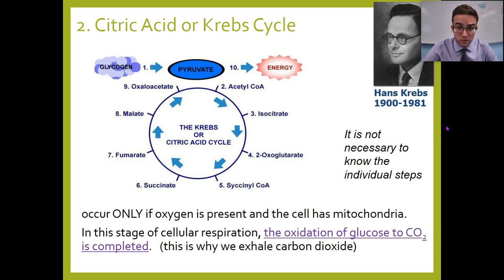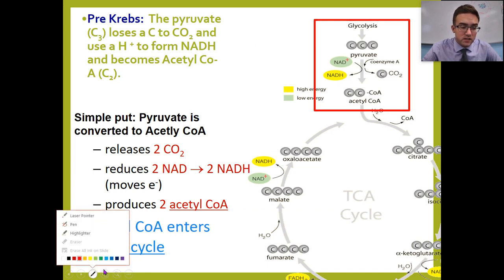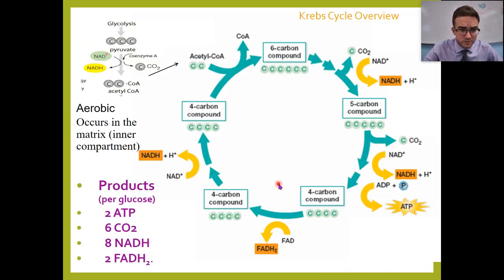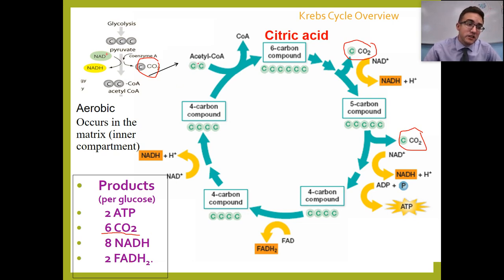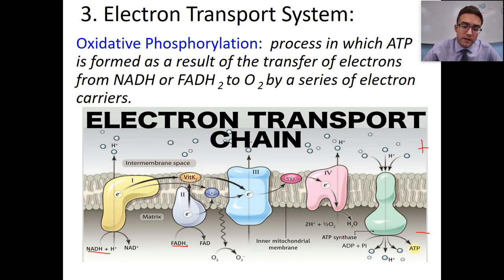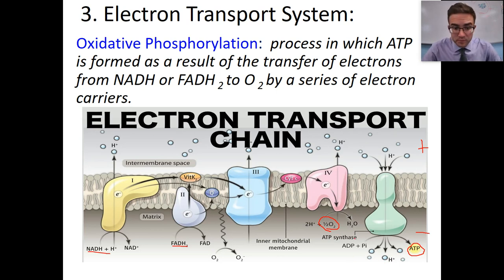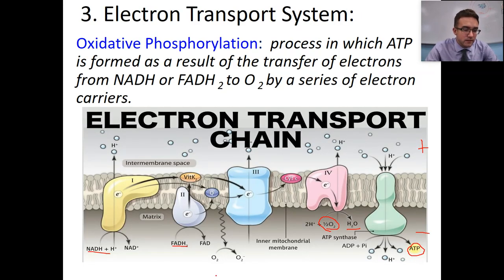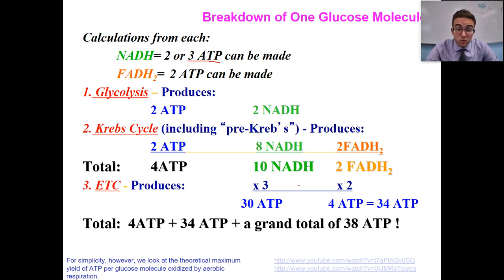Krebs Cycle and ETC